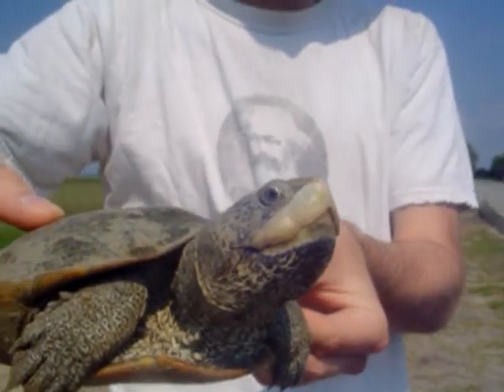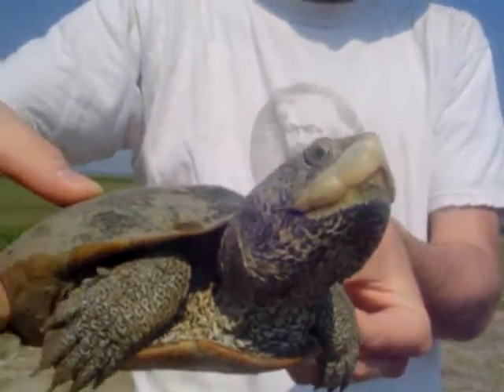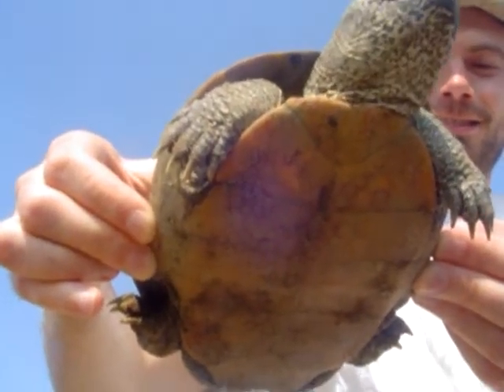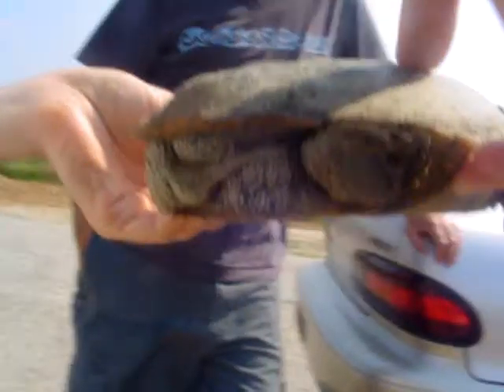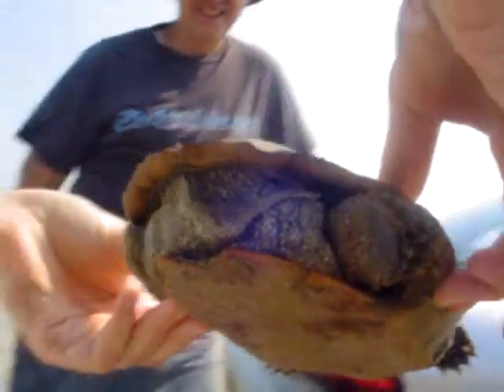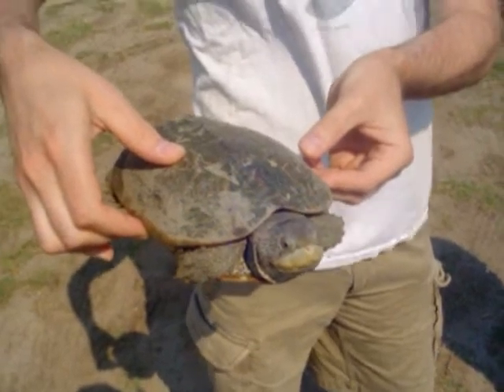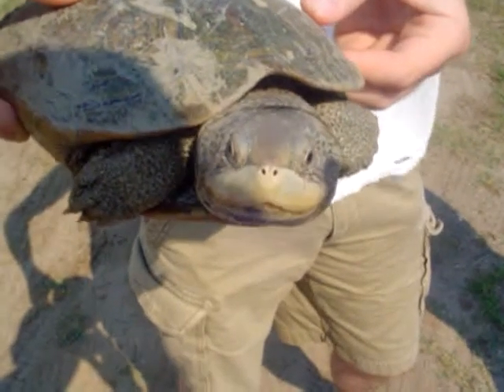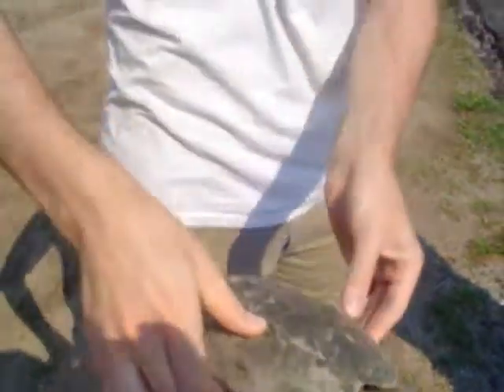Diamondback Terrapin (Malaclemys terrapin)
The diamondback terrapin was once hunted almost to extinction as a delicacy in American cuisine. It has also suffered from habitat destruction and degradation. The species lives along the eastern and Gulf coasts of the U.S. in brackish marshes, eating fiddler crabs, mollusks and sometimes small fish. It is listed as a "species of concern" in Georgia, and an endangered species in several other states. We moved this one out of the roadway.